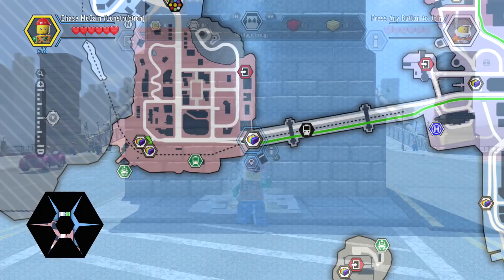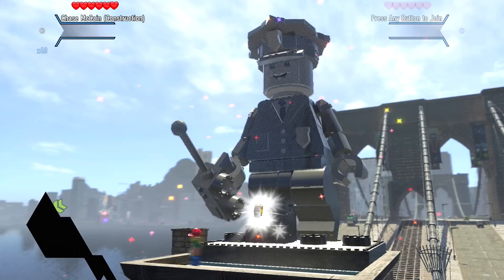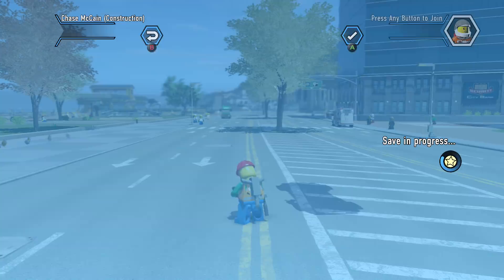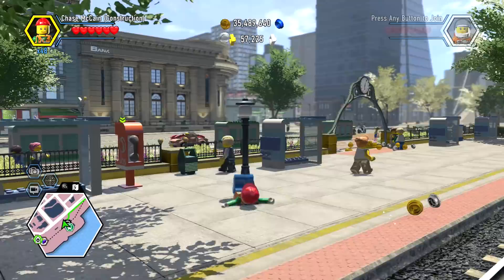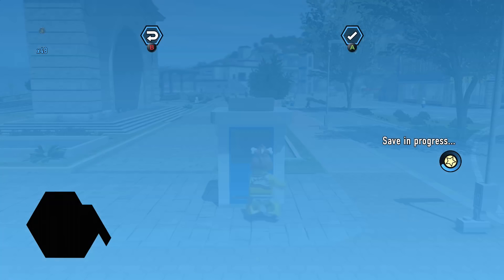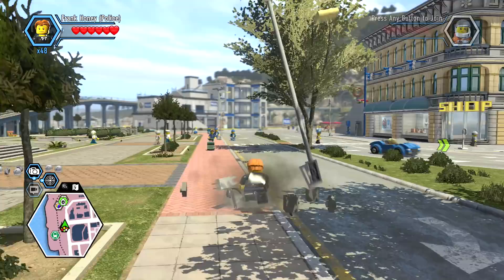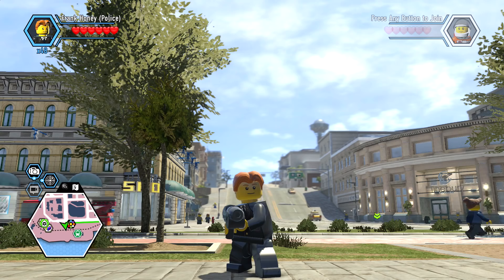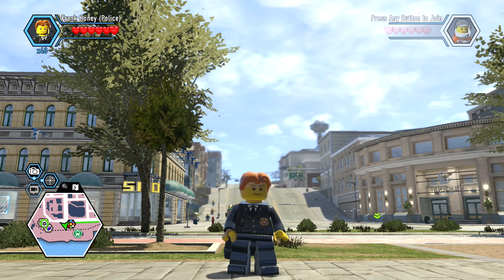LEGO City Undercover Remastered Frank Honey Unlock Location and Gameplay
LEGO City Undercover Remastered Frank Honey Unlock Location and Gameplay. Frank Honey, man, what a dope. But hey, he's our dope!